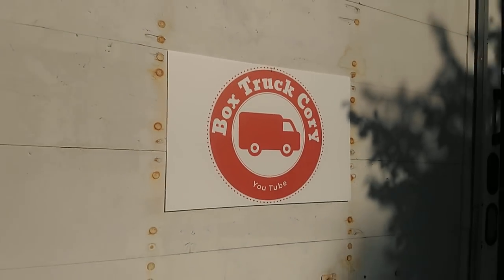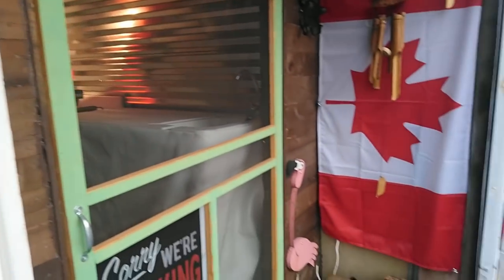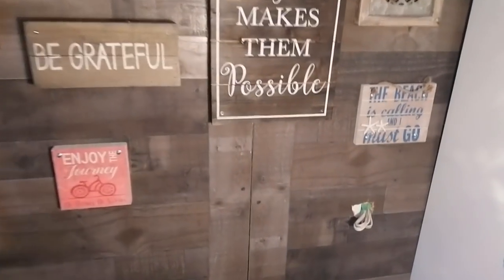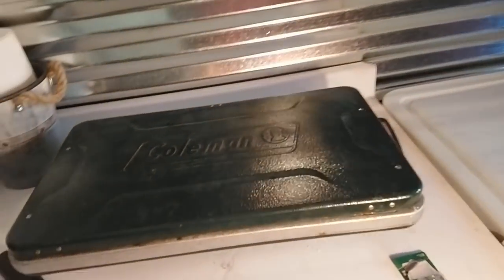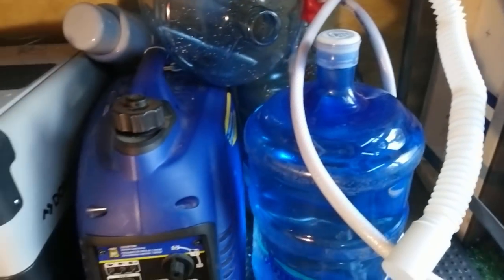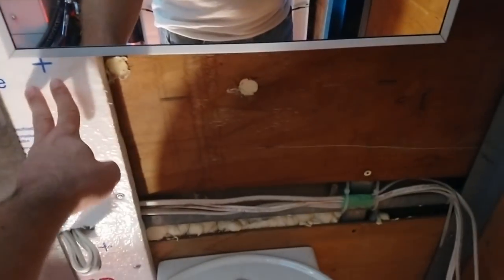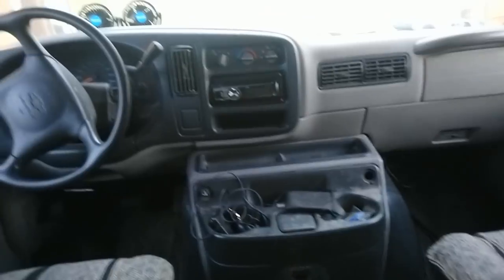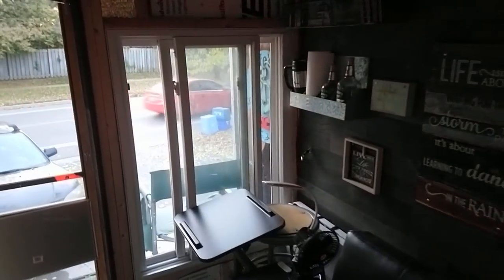TOUR: Box Truck RV Conversion (Tiny House) 50% Complete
Tour my stealth off grid box truck tiny house at 50% complete. This box truck RV conversion is well on its way!  It's a stealth van... It's off-grid... and it's the van build I'v always wanted to do.